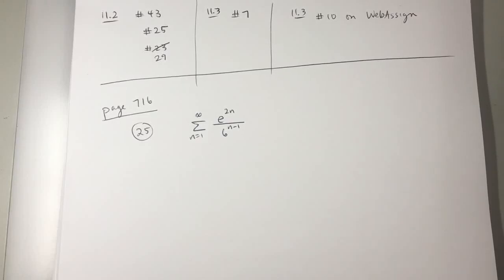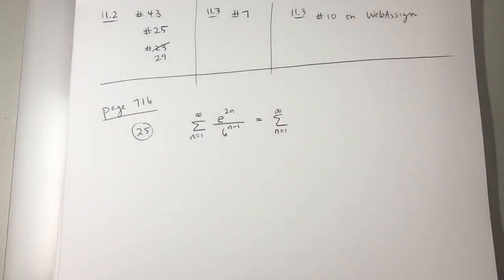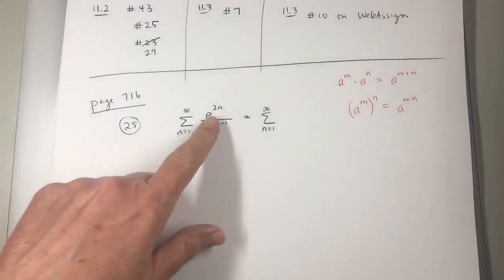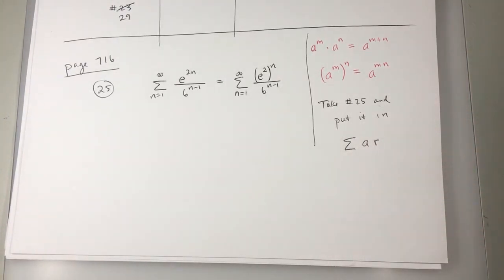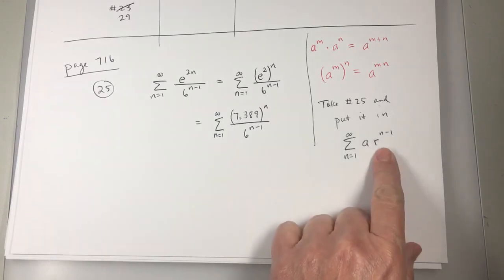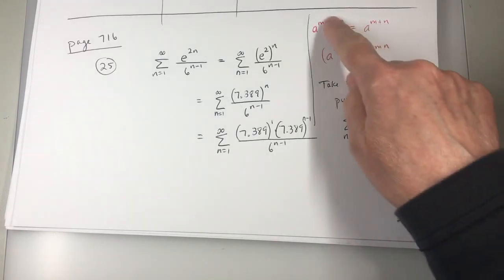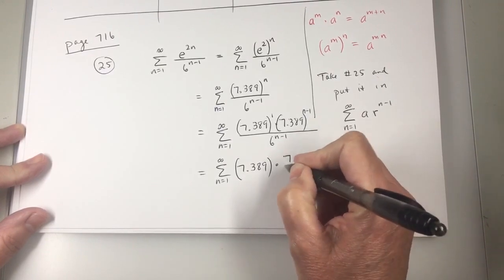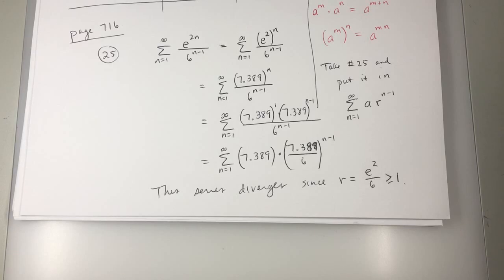Calc 2, 2/22/17